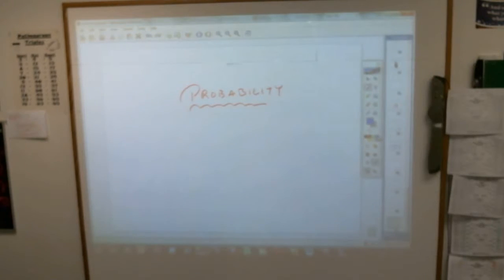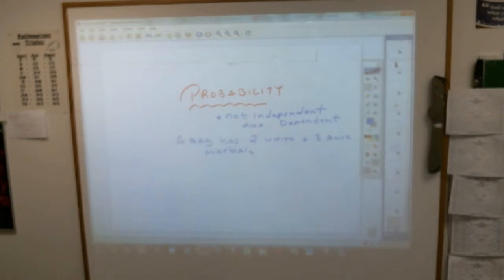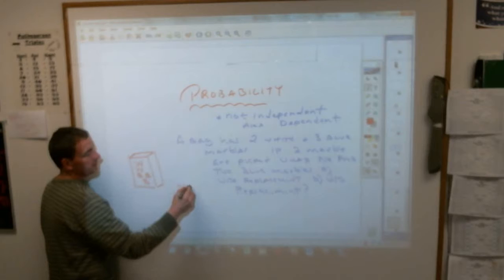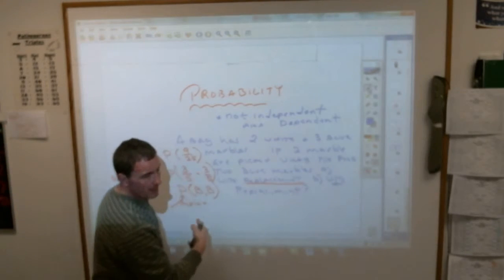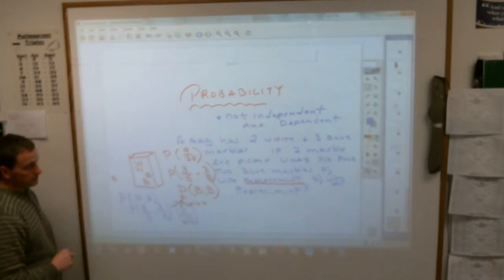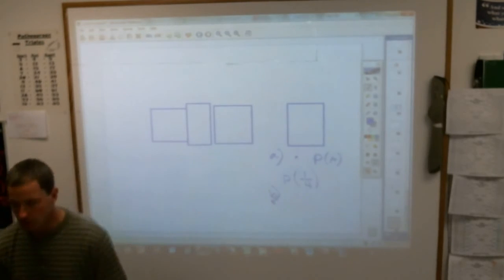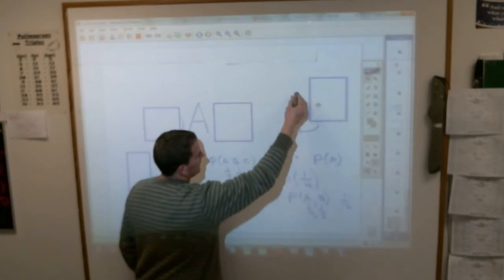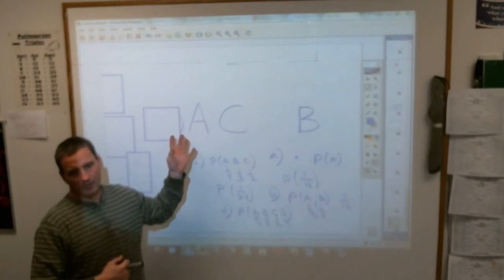7 Probability 83